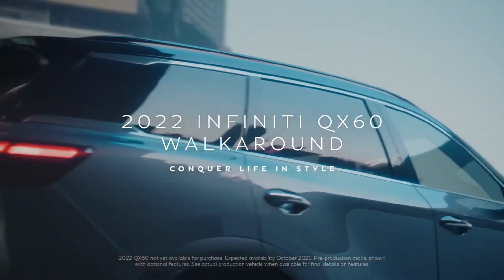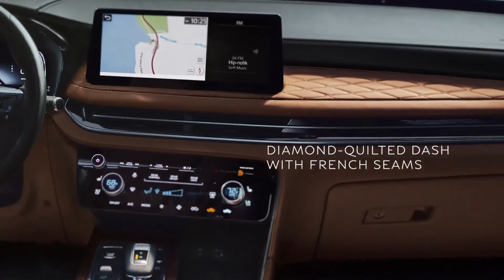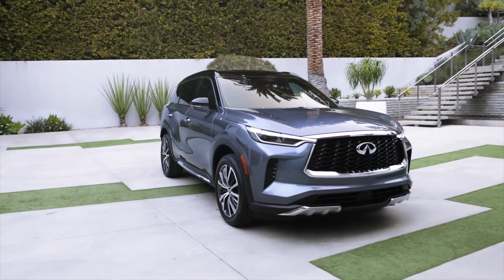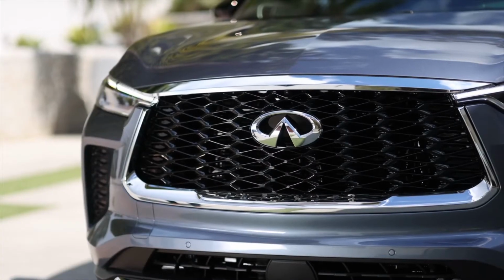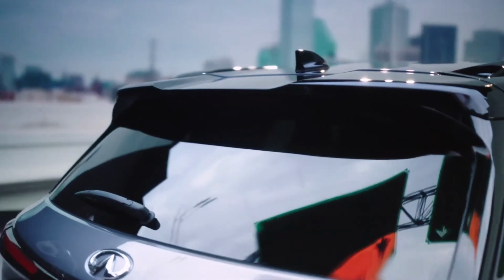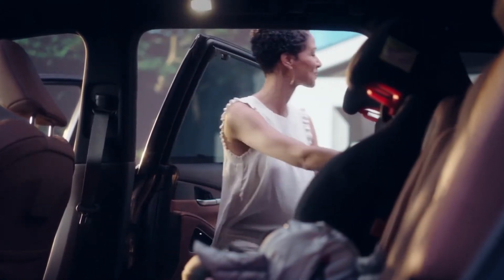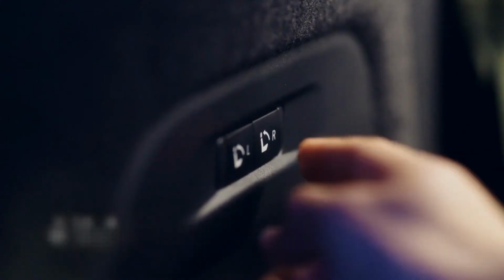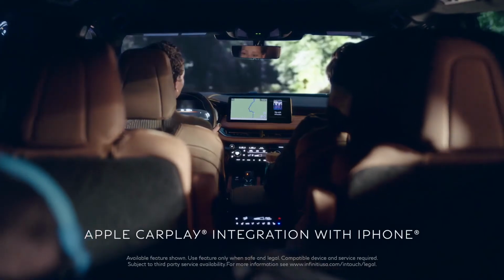Conquer Life in Style: All-new 2022 INFINITI QX60 arrives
The all-new 2022 QX60 was reimagined from the ground up to deliver excellent comfort for up to seven inside with more room for passengers. The particulars are worth poring over: Available quilted semi-aniline leather appointments, decadent open-pore wood trim, and subtle but expressive details help create a warm environment. Outside, the QX60 ushers in a refined, modern look for INFINITI with an upright stance, bold available color-contrast roof, and exceptional details including an origami-inspired mesh grille and "digital piano key" lighting signatures.

All feature a powerful 3.5-liter V-6, all-new 9-speed automatic. Buyers can opt for an advanced Intelligent All-Wheel-Drive system that features a new direct-coupling AWD engagement for seamless power transfer.

Additionally, all QX60s feature a new INFINITI InTouch™ 12.3-inch Interactive Display touchscreen for infotainment with wireless Apple CarPlay and USB-based Android Auto compatibility software. An available INFINITI 12.3-inch Dynamic Meter Display in front of the driver renders beautifully crisp information such as speed, navigation information and more, and can be paired with a sharp 10.8-inch head-up display.